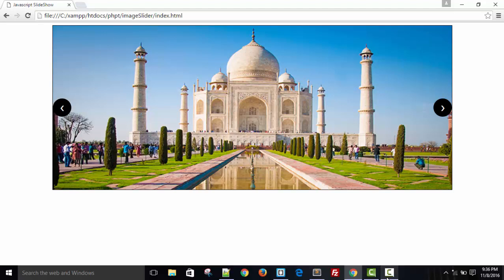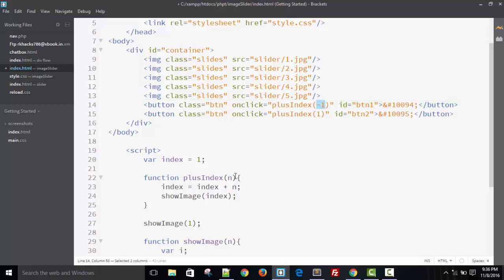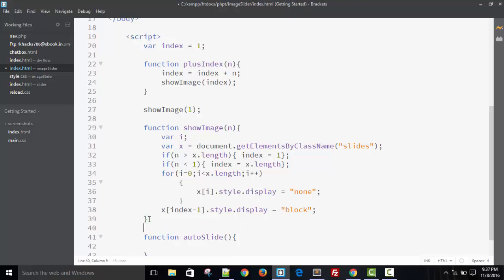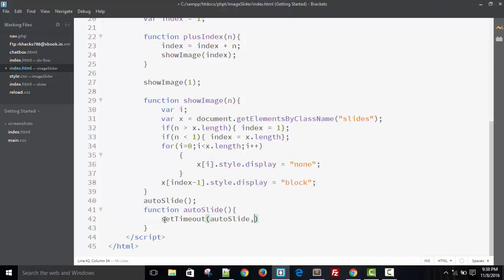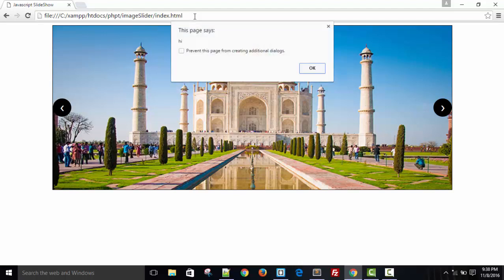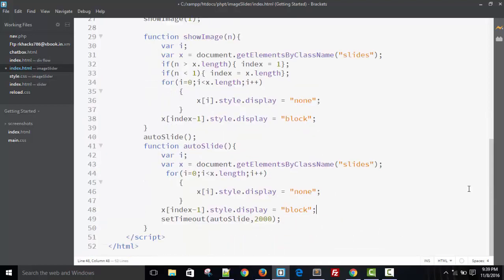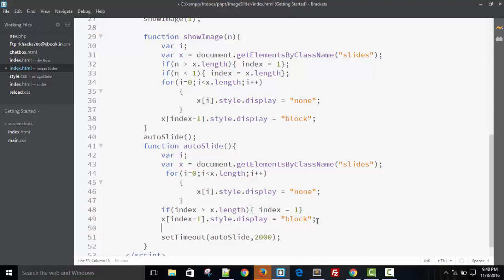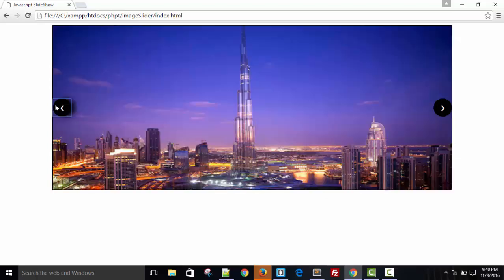Image Slider (3/3) Auto Slide using HTML 5,CSS 3 & JavaScript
Image Slider using HTML 5,CSS 3 and JavaScript
In Previous Video of this Playlist I have shown How to make manual Slide using HTML 5,CSS 3 and JavaScript

How did you reach this Video
image slider,
image slider jquery,
javascript slider,
javascript slideshow,
jquery content slider,
jquery slider,
jquery slideshow,
responsive slider,
responsive slider jquery,
slider,
slider jquery,
slideshow jquery